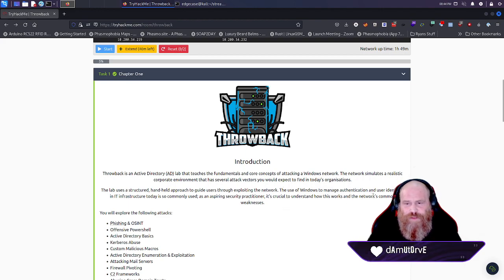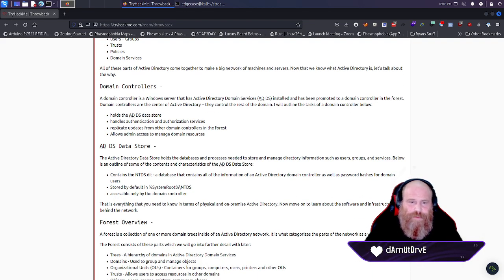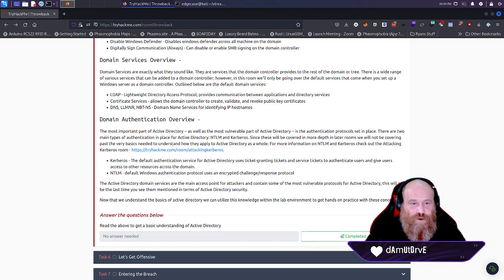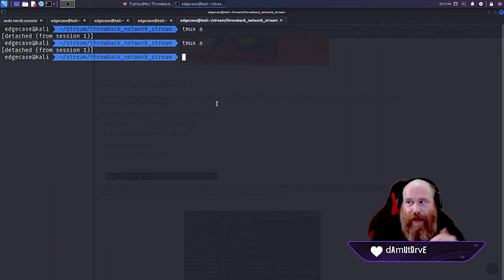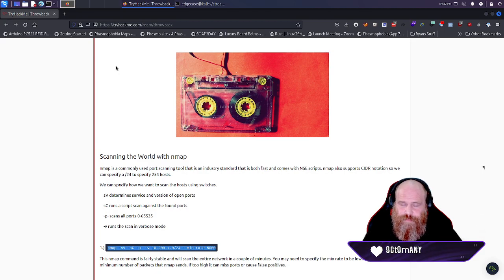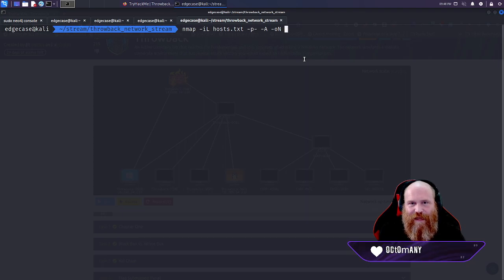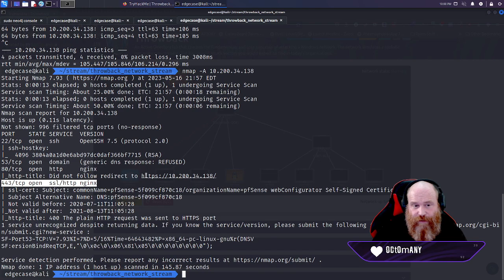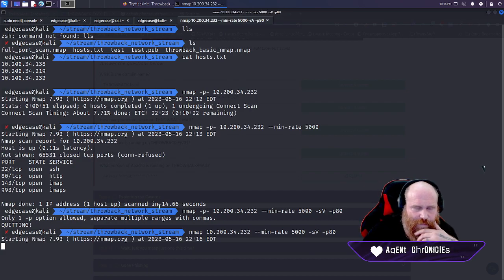Lets talk AD. THMs Throwback network